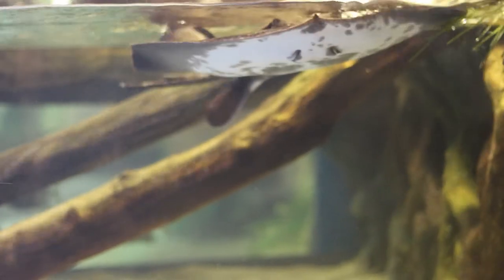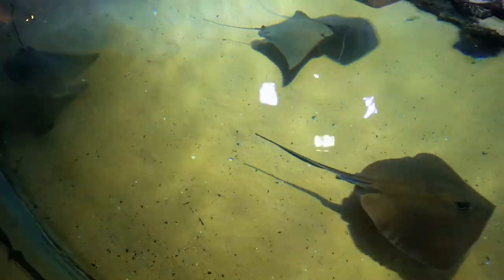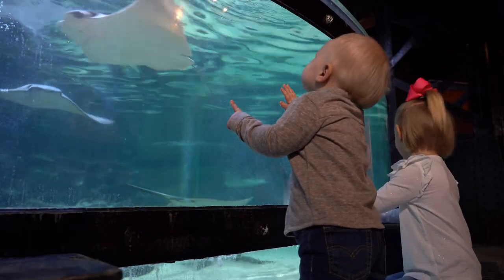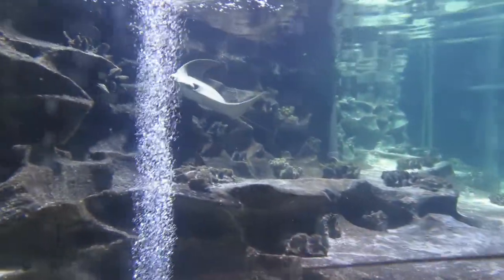Curator Ray Discusses Rays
Have you ever wanted to know why stingrays bury themselves in the sand sometimes, or what those holes on the top of their bodies are? Greater Cleveland Aquarium Curator Ray P. took some time to answer questions that Passholders submitted.